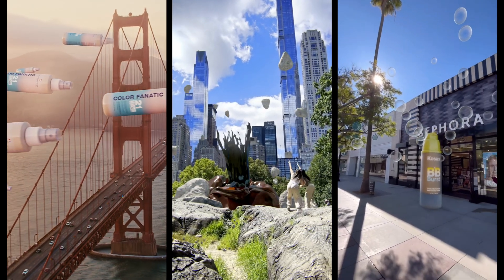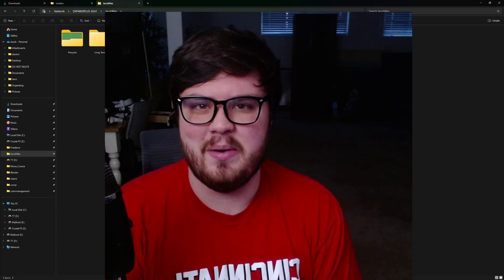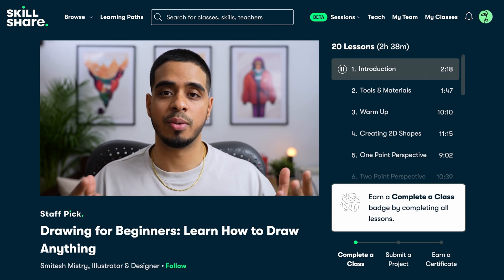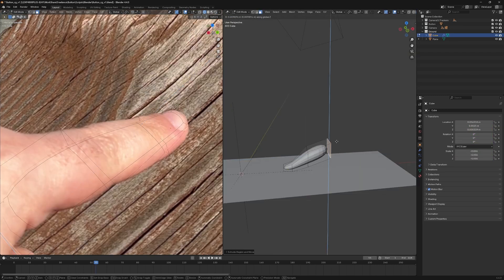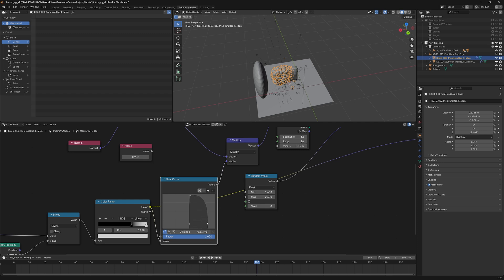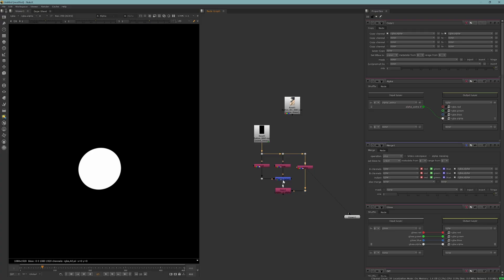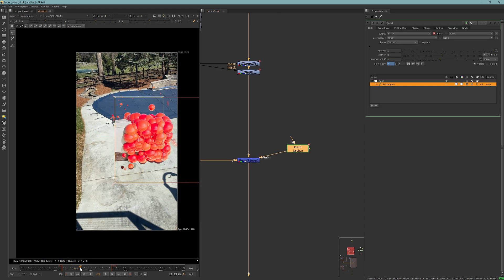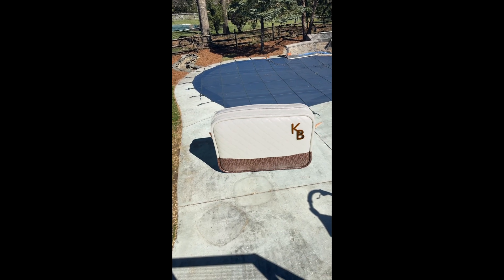My Entire VFX Advertising Workflow in 6 Minutes or Less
Learn how I bring VFX advertising to life using Blender and Nuke!

In this video, we're going to be walking through my entire process for VFX advertising that has led me to working with clients like LoReal, Nvidia, and Hulu. We'll learn some camera tracking, CGI process for grabbing attention, and finally adding some final touches to make the shot really pop.